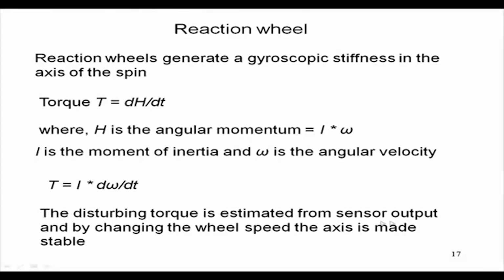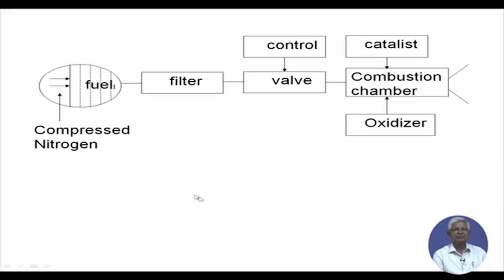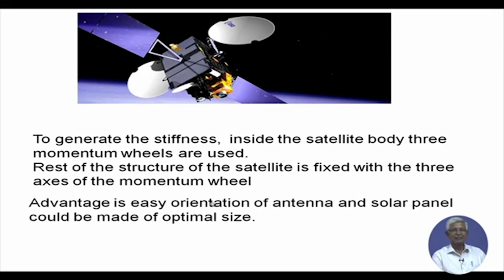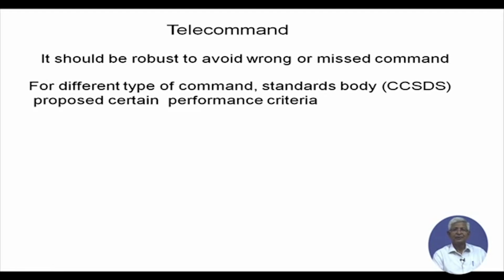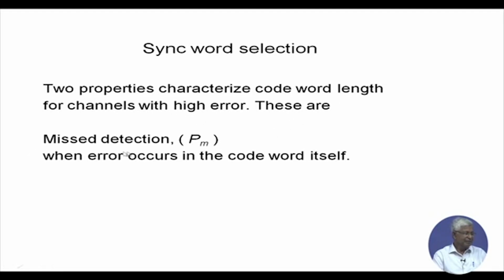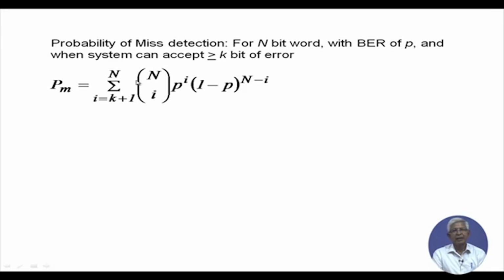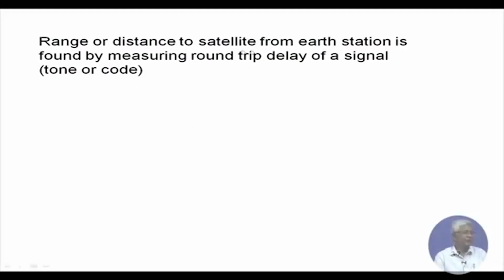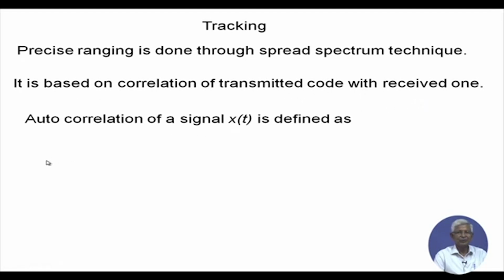Space Segment -2